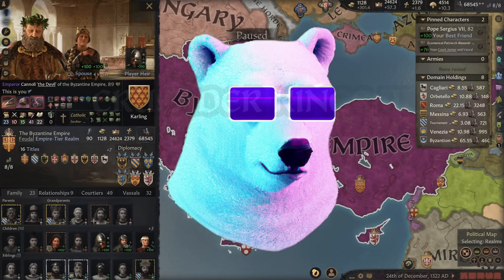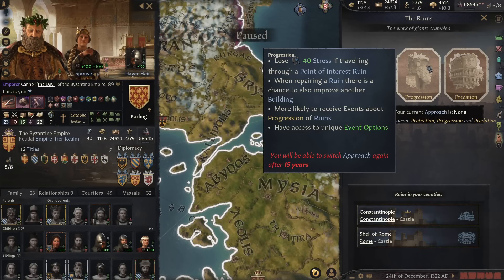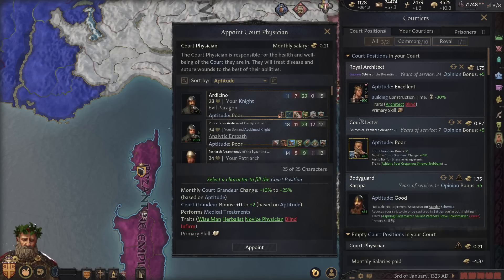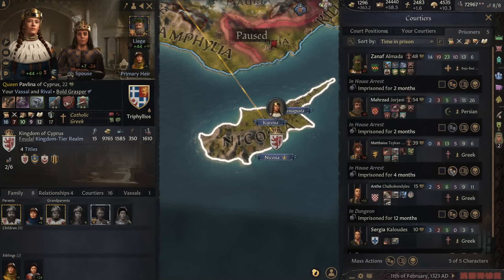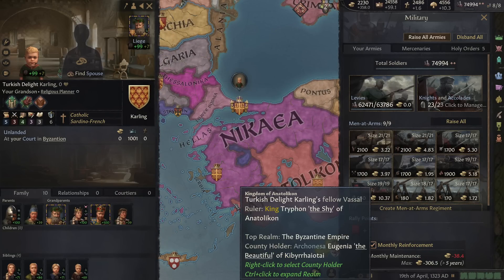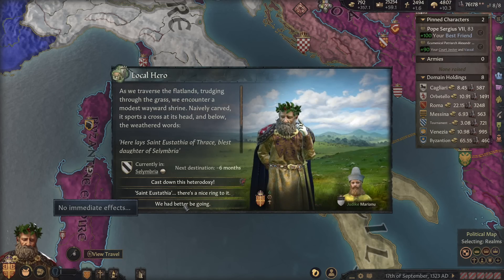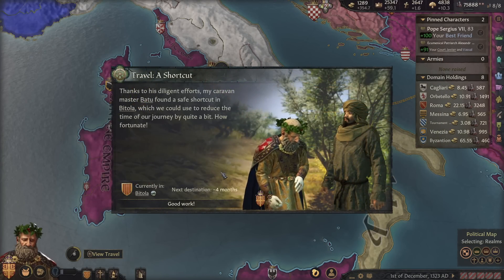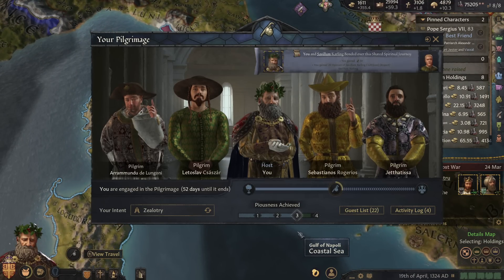The Generous Pilgrim | Crusader Kings 3: Forgotten Karling #40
After being placed on the earth through mysterirous means and subsequently having his older brother abdicate to him, La Baguette Karling, the last remaining true Karling ruler, seeks to restore his dynasty to greatness so that they may be the shepherds of a new, pious, Carolingian Empire.

=== Mods ===

Artifact Manager
Created by Zipbreak

Auto increase control
Created by slaneche

Be Someone's Child
Created by DeltaCortis

Better AI Education + Infinite Wards
Created by FunGaming44

Better Barbershop
Created by Agami

Better Marriage (AI)
Created by Torngasuk

Better UI Scaling
Created by Agami

Bigger Font
Created by Agami

Brighter Portraits Final Version
Created by FunGaming44

Brighter Text Colors
Created by Zaister

CK2 Style Brighter Attributes
Created by Aj

CK2 Style Colorful Education Traits
Created by Aj

CK2 Style Colorful Lifestyle Traits
Created by Aj

Community Flavor Pack
Created by El Tyranos

Debug Toggle (Less Invasive)
Created by Hans Gruber

Decorous Loading Screen Pack
Created by QUENTOPOLIS

Displayed Birth and Death Dates
Created by MacAwesome

Enhanced Dynasty Tree Viewer
Created by Conan1001

In Taberna CK2
Created by cybrxkhan

MHG + CFP Compatch
Created by Scratchmen

Medieval Arts
Created by PiGu

Medieval Arts - More Special Buildings
Created by PiGu

More Holding Graphics
Created by Scratchmen

More Single Combats
Created by Dallan

Nameplates
Created by FUN

New Personality Events for Children
Created by Ledabot

Patrum Scuta
Created by Solo

Player opinion & Personality
Created by Saberhagen

Rename Anyone
Created by MacAwesome

Search & Trade Artifacts
Created by pharaox

Seperate Name and Title (UE)
Created by KiwisFly

Title-Ranked Portrait Borders (Ironman)
Created by MacAwesome

To Live And Learn
Created by Feivel

Traditions Art +
Created by Austrian Painter

VIET Events - A Flavor and Immersion Event Mod
Created by cybrxkhan

 === Links ===